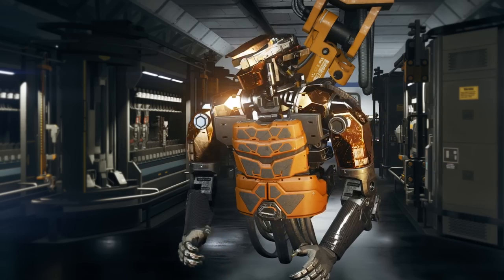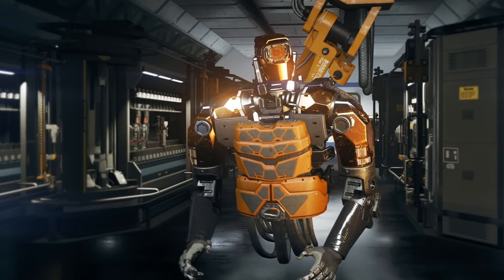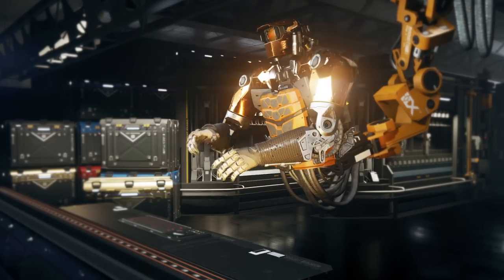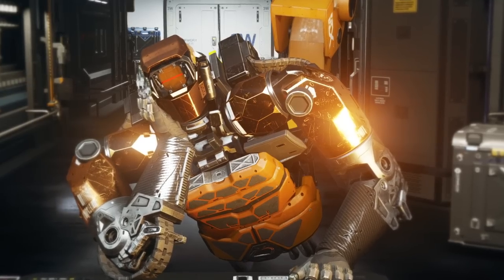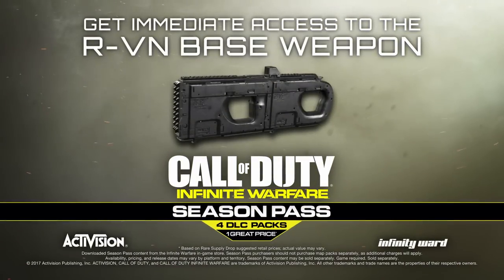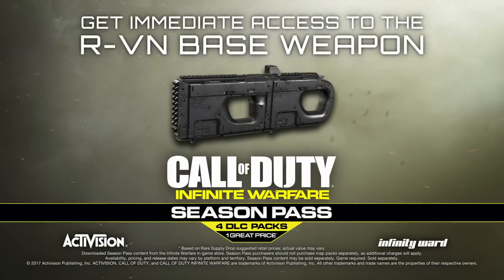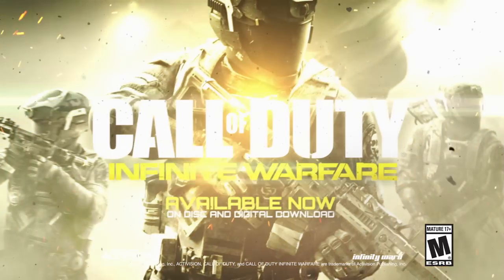Call of Duty®: Infinite Warfare – 2/28 Quartermaster Update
Hope you’ve made room in your loadouts. Introducing the all-new R-VN Energy Rifle, free to all Infinite Warfare Season Pass owners. This new rifle delivers a 2-round energy burst, plus the ability to break into melee mode for faster movement and 1-hit kills. Over a dozen new Prototype weapons have also arrived this week, including the EBR-800 Metronome and the Erad Scalpel, plus new personalization items, Epic Taunts, weapon camos, and more. Trade in your Keys or Call of Duty Points to the Quartermaster and expand your arsenal in Infinite Warfare.